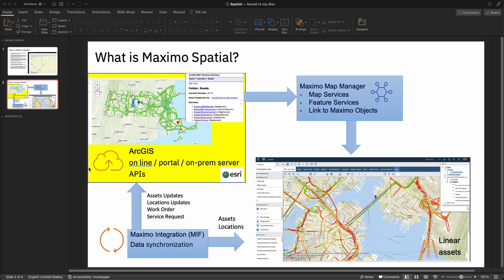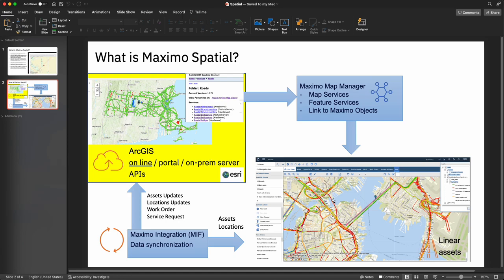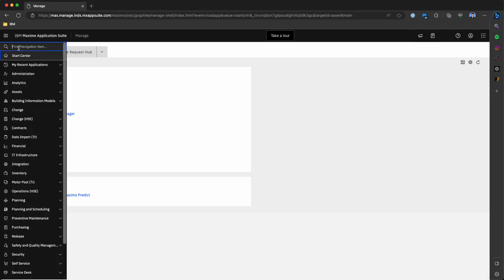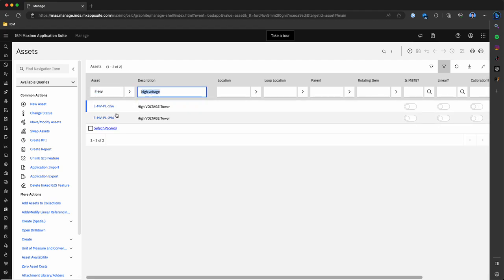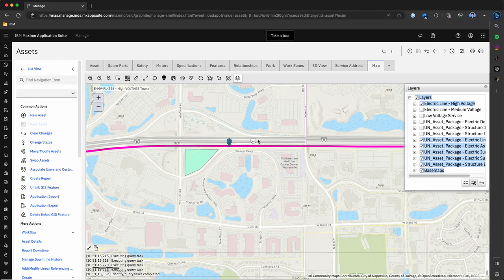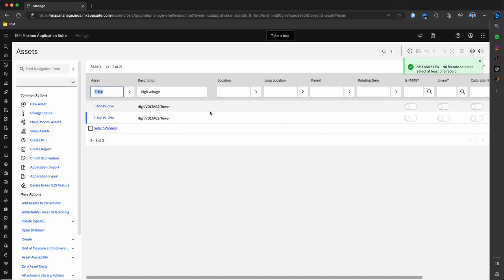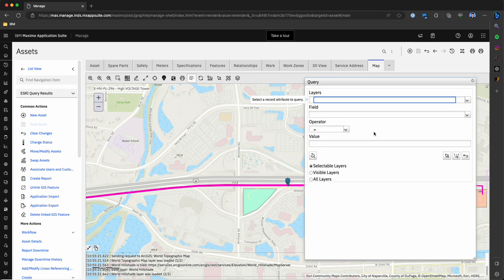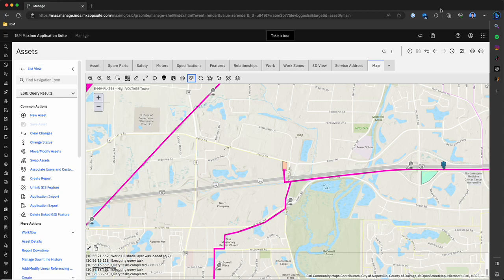Integrating Esri GIS with IBM Maximo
Unlock the full potential of your asset data by integrating Esri ArcGIS directly with IBM Maximo. This technical demonstration shows how you can visualize your assets, work orders, and service requests on an interactive map, and use powerful mapping tools to query and select assets for creating work packages.

Learn about the bi-directional integration, how the Map Manager toolkit works with REST APIs, and see a live demonstration of various map tools in action. This is a must-see for GIS Specialists, Asset Managers, and Maintenance Planners who manage linear or geographically dispersed assets like transmission lines, pipelines, and rail networks.

Key Topics & Timestamps:
01:13 - Bi-Directional Integration: How Maximo and Esri synchronize data.
03:22 - Map Manager Setup: How to connect Maximo to an Esri server.
04:55 - Viewing Asset Data: Seeing an asset's Esri feature information directly within Maximo.
07:16 - Using Map Tools: A demonstration of the Layers, Drawing, Select, and Query tools.
08:23 - Creating Work from the Map: Selecting multiple assets on the map to include in a new work order.